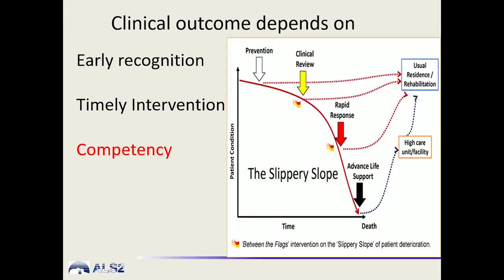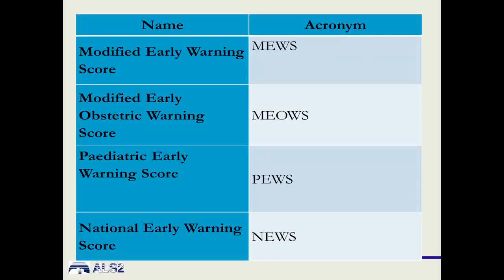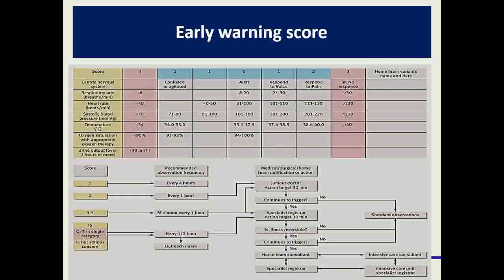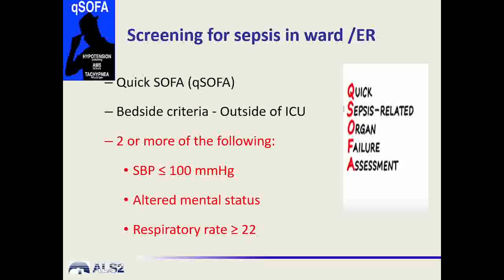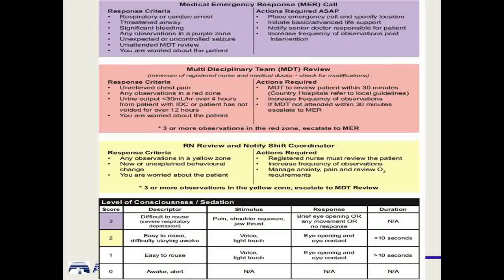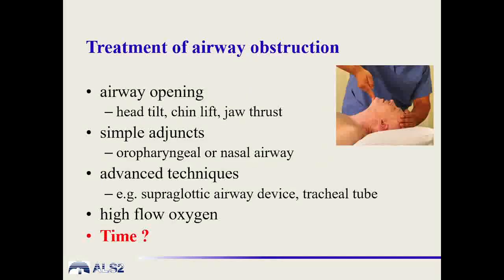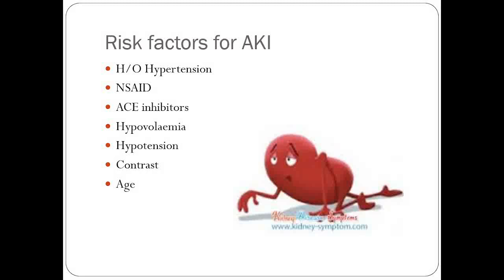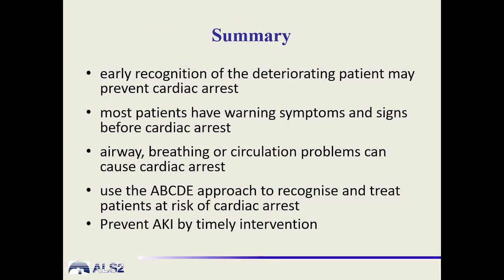"Recognition & Prevention Of Deterioration In A Patient" by Dr. Sidarshi Kiriwattuduwa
Dr. Sidarshi Kiriwattuduwa
MD Anaesthesiology with special interest in critical care
FRCA (UK)
Consultant Anaesthetist
NHK